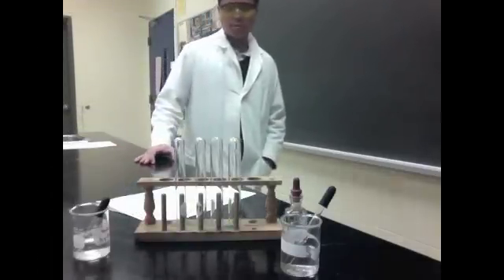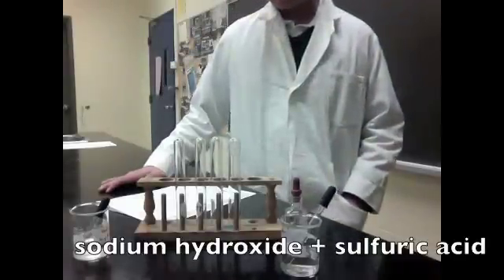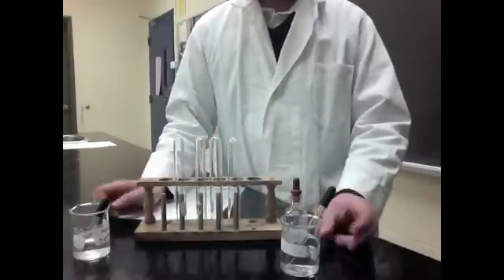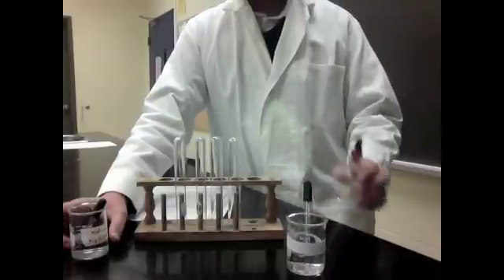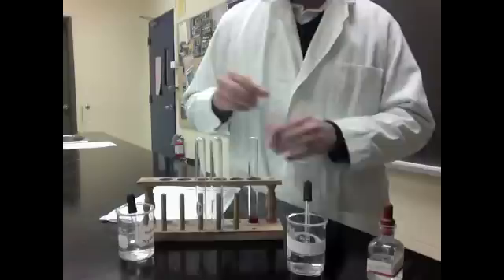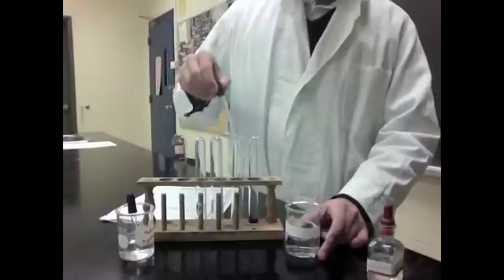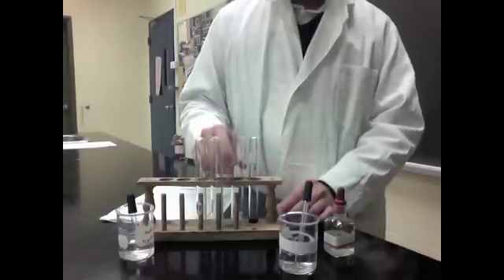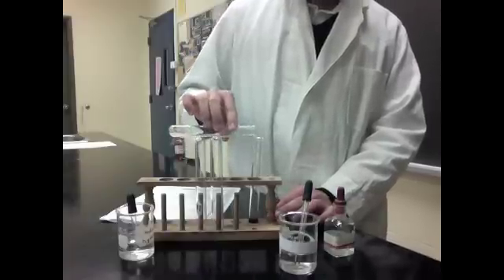Sodium Hydroxide + Sulfuric Acid Pre-Lab - STS: Students Teaching Students Chemistry Lab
Test an indicator such as phenolphthalein with solutions of sulfuric acid and sodium hydroxide. Record your results. Using this indicator, how can you tell what an unknown solution may be when adding phenolphthalein to it? Mix both solutions with the indicators into one test tube and enjoy the magic show.